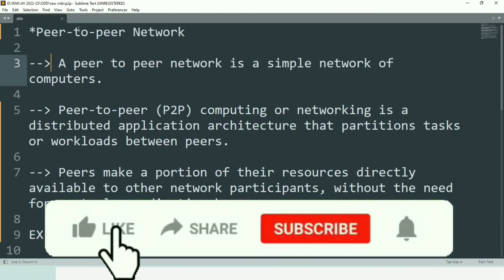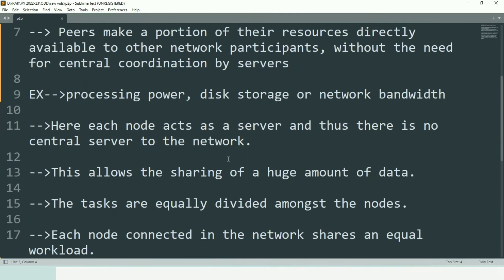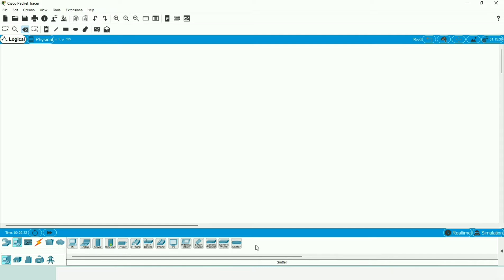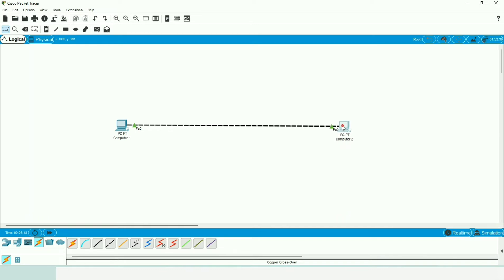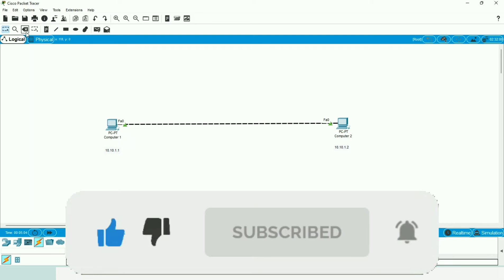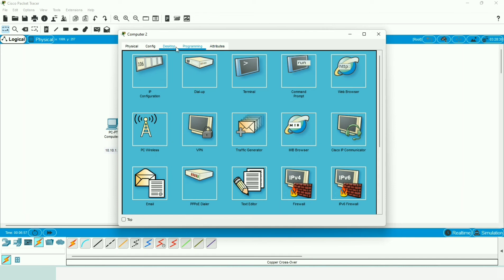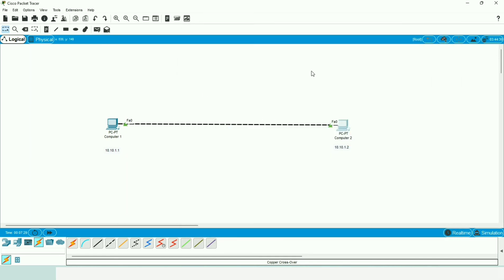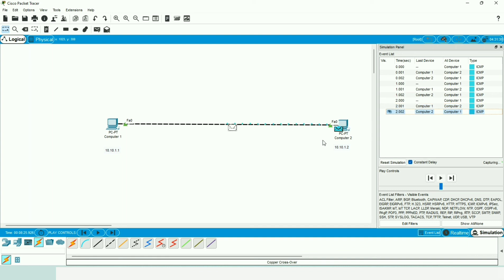Cisco Packet Tracer Tutorial | Peer To Peer Network with Packet Tracer | Peer to Peer Simulation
Hello Friends, in this video we are going to understand, what is peer to peer network and how to implement it in packet tracer. As we will simulate traffic.

your Questions:

Peer To Peer Networking Using Cisco Packet Tracer
Cisco Packet Tracer Peer to Peer Configuration
Peer-to-Peer [Packet Tracer]
Simulating Peer to peer network in Cisco Packet Tracer
Cisco Packet Tracer- Peer to peer connection in computer
How do you set up peer-to-peer network?
What is peer-to-peer network?
Is a peer-to-peer network a LAN?
What is an advantage of the peer-to-peer network model Cisco?
packet tracer peer to peer network
Peer-to-peer connection using cisco packet tracer
Cisco Packet Tracer Tutorial - Simple Peer-To-Peer Network
How to Create Your First Sample Network Design using
peer-to-peer cisco
configure a peer to peer network using cpt
would you like to run multi user when application starts
packet tracer multiuser
peer to peer architecture
cisco packet tracer
p2p full form
cisco packet tracer download
peer to peer cisco
packet tracer multiuser
cisco packet tracer
p2p full form
packet tracer multiuser
cisco packet tracer
p2p full form
peer to peer networking pdf
how to use peer to peer networking
packet tracer multiuser
packet tracer
Packet tracer tutorials